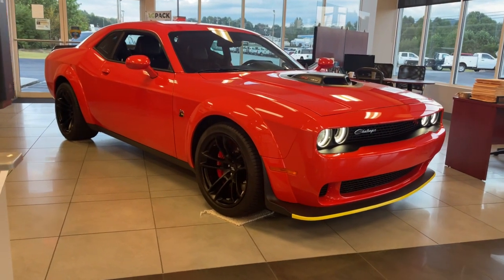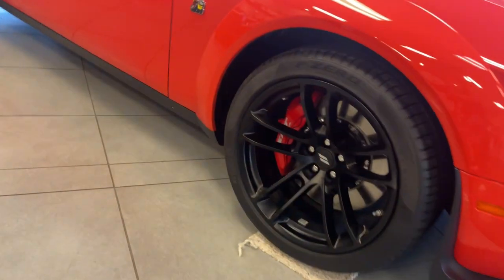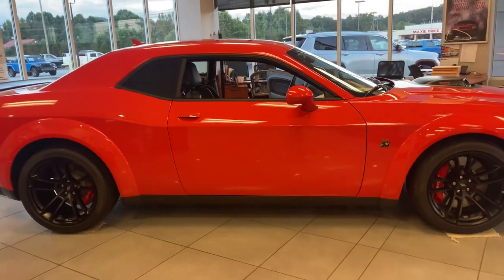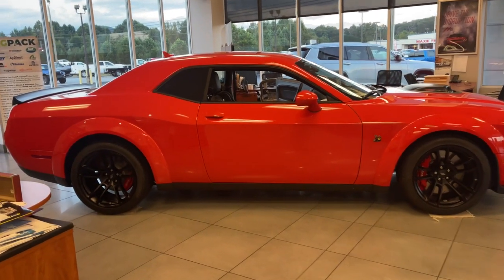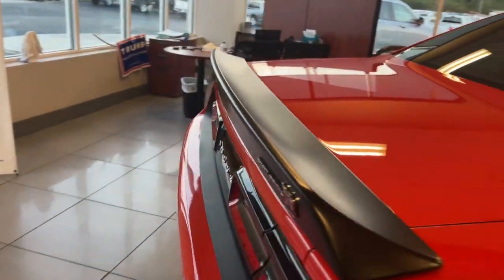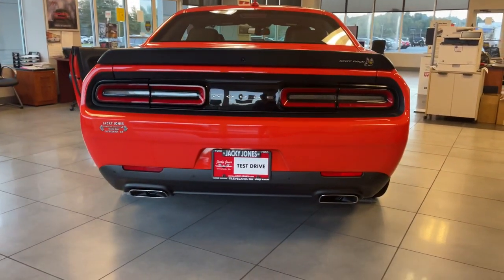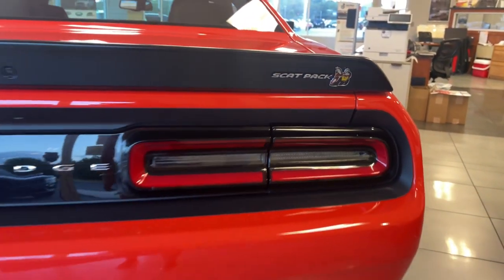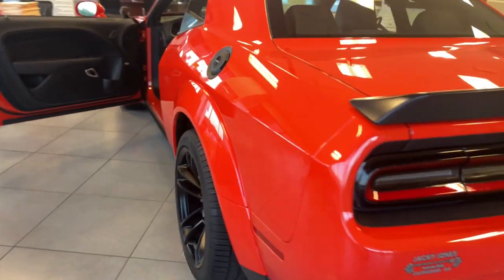2021 Dodge Challenger Cleveland, Cumming, Gainesville, Dahlonega, GA J2159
Go Mango New 2021 Dodge Challenger available in Cleveland, Georgia at Jacky Jones CDJR. Servicing the Cumming, Gainesville, and Dahlonega, GA area.
2021 Dodge Challenger R/T Scat Pack Widebody - Stock#: J2159 - VIN#: 2C3CDZFJ9MH628053

TRANSMISSION: 6-SPEED MANUAL TREMEC  (STD),BLACK  SCAT PACK LOGO NAPPA/ALCANTARA SEAT  -inc: Ventilated Front Seats,ENGINE: 6.4L V8 SRT HEMI  (STD),DRIVER CONVENIENCE GROUP  -inc: Blind Spot & Cross Path Detection  High Intensity Discharge Headlamps  Power Multi-Function Foldaway Mirrors,ALPINE AUDIO GROUP W/SUBWOOFER  -inc: 506 Watt Amplifier  9 Amplified Speakers w/Subwoofer  Surround Sound,TECHNOLOGY GROUP  -inc: Rain Sensitive Windshield Wipers  Auto High Beam Headlamp Control,GO MANGO,RADIO: UCONNECT 4C NAV W/8.4 DISPLAY  -inc: SiriusXM Traffic Plus  HD Radio  For Details  Visit DriveUconnect.com  5-Year SiriusXM Travel Link Service  GPS Navigation  5-Year SiriusXM Traffic Service  SiriusXM Travel Link  4G LTE Wi-Fi Hot Spot  8.4 Touchscreen Display,RED BRAKE CALIPERS,WHEELS: 20 X 11 CARBON BLACK ALUMINUM  -inc: Rhombi 2-Pc Wheel Center Cap,SHAKER PACKAGE  -inc: Shaker Mounted 392 HEMI Badge  Dash Plaque  MOPAR Shaker Hood  Gloss Black I/P Cluster Trim Rings  MOPAR Shaker Intake  Underhood Shaker Decal  Bee Fender Badge  White Face Instrument Cluster,TIRES: 305/35ZR20 (107Y) AS PERFORMANCE  (STD),PLUS PACKAGE  -inc: Heated Steering Wheel  Power Tilt/Telescope Steering Column  Door Trim Panel w/Ambient Lighting  Premium-Stitched Dash Panel  Radio/Driver Seat/Mirrors Memory,GAS GUZZLER TAX,QUICK ORDER PACKAGE 23N R/T SCAT PACK WIDEBODY  -inc: Engine: 6.4L V8 SRT HEMI  Transmission: 6-Speed Manual Tremec  Flat-Bottom Steering Wheel  Performance Shift Indicator  Brembo 6-Pot Fixed Front Caliper Brakes  Pirelli Brand Tires  Widebody Competition Suspension  Widebody Fender Flares,Active Suspension,Rear Wheel Drive,Power Steering,ABS,Brake Assist,Locking/Limited Slip Differential,Aluminum Wheels,Tires - Front Performance,Tires - Rear Performance,Heated Mirrors,Power Mirror(s),Rear Defrost,Intermittent Wipers,Variable Speed Intermittent Wipers,Rear Spoiler,Daytime Running Lights,Automatic Headlights,Fog Lamps,AM/FM Stereo,Satellite Radio,Bluetooth Connection,HD Radio,Requires Subscription,Premium Sound System,Steering Wheel Audio Controls,Premium Sound System,Satellite Radio,HD Radio,Requires Subscription,MP3 Player,Auxiliary Audio Input,Power Driver Seat,Driver Adjustable Lumbar,Power Driver Seat,Driver Adjustable Lumbar,Pass-Through Rear Seat,Rear Bench Seat,Adjustable Steering Wheel,Trip Computer,WiFi Hotspot,Heated Steering Wheel,Keyless Entry,Power Door Locks,Keyless Start,Keyless Entry,Power Door Locks,Universal Garage Door Opener,Cruise Control,Climate Control,Multi-Zone A/C,A/C,Bucket Seats,Auto-Dimming Rearview Mirror,Driver Vanity Mirror,Passenger Vanity Mirror,Driver Illuminated Vanity Mirror,Passenger Illuminated Visor Mirror,Floor Mats,Keyless Start,Smart Device Integration,MP3 Player,Smart Device Integration,Bluetooth Connection,Power Windows,Power Door Locks,Trip Computer,Heated Front Seat(s),Security System,Engine Immobilizer,Traction Control,Stability Control,Traction Control,Front Side Air Bag,Aerial View Display System,Rear Parking Aid,Telematics,Requires Subscription,Tire Pressure Monitor,Driver Air Bag,Passenger Air Bag,Front Head Air Bag,Rear Head Air Bag,Back-Up Camera